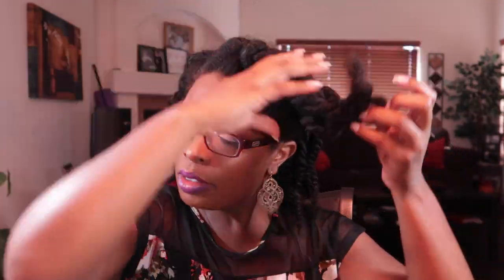5 Natural Hairstyles for Work or School | 4 Type Hair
Here are 5 hairstyles you can wear for either work or school.

EQUIPMENT USED
🔸 LAPTOP: MAC